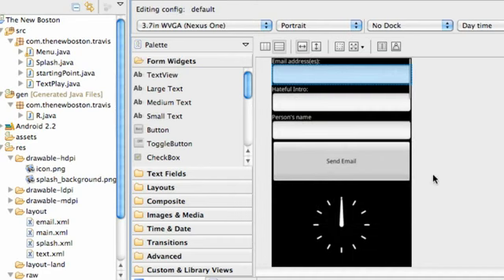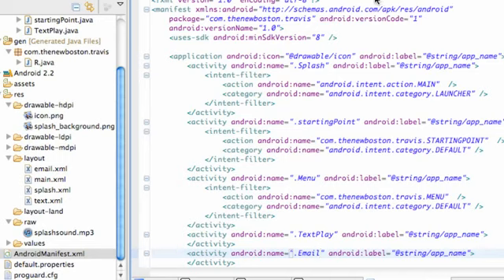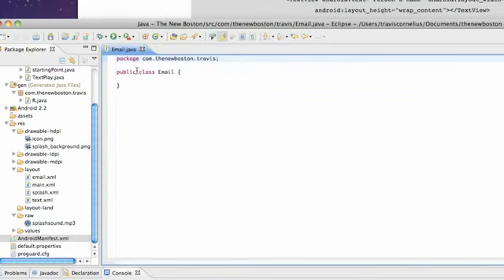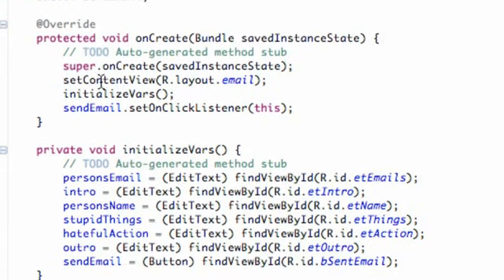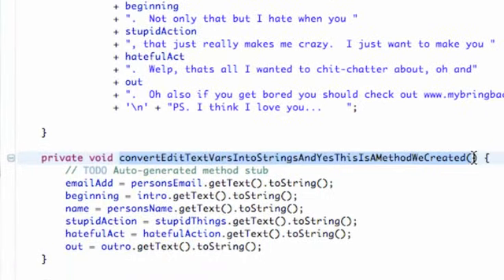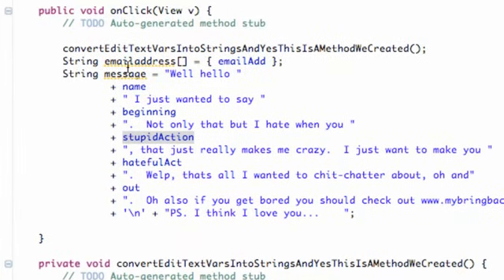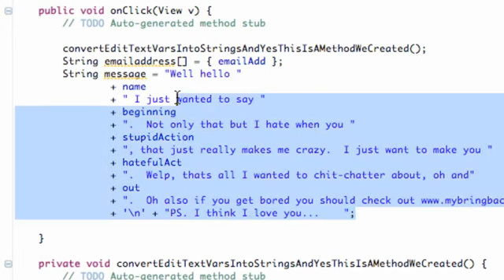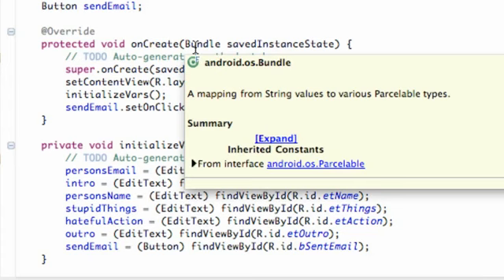Android Application Development Tutorial 36 Setting up An Email Activity YouTube